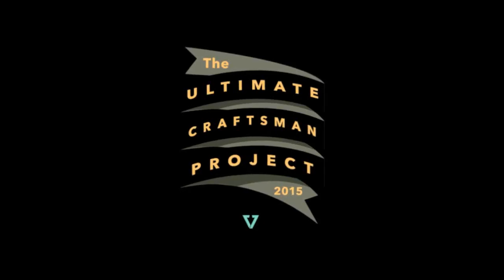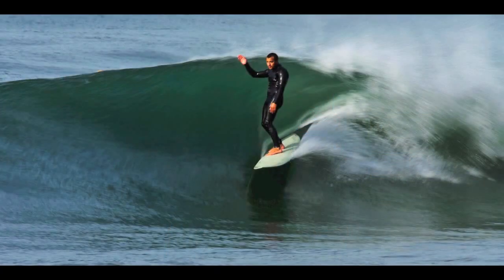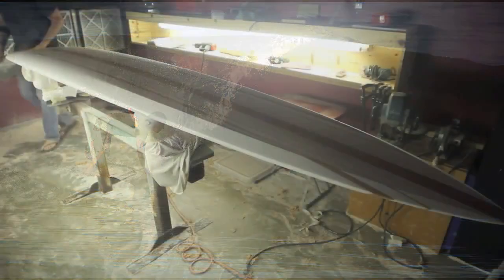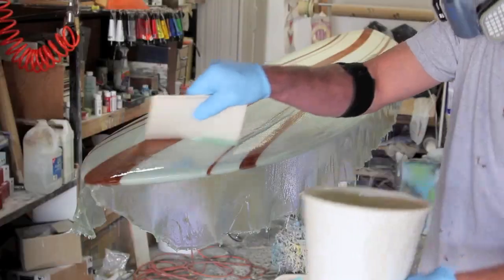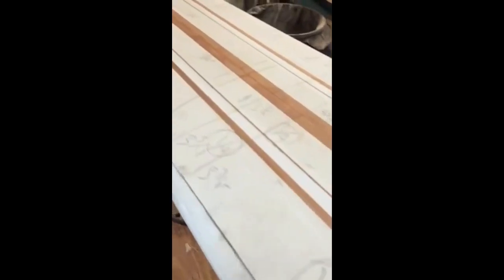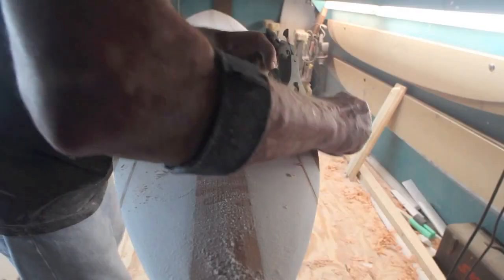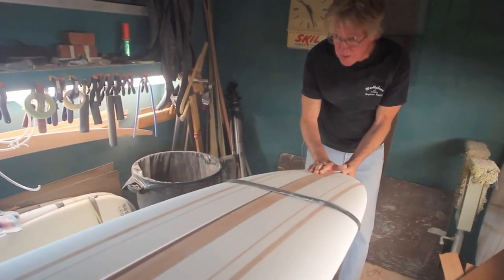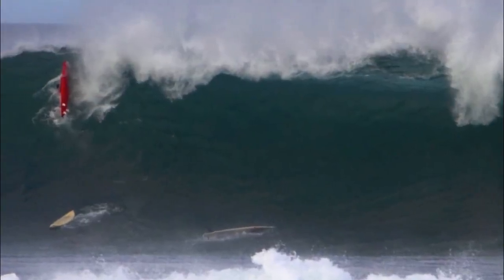Gene Cooper Talks: "I'M ALL IN" Ultimate Craftsman Project prsntd by VISSLA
Gene Cooper discusses this board build process, the project, the type of board, the labor hours; he gives a general overview of the Ultimate Craftsman Project presented by VISSLA.